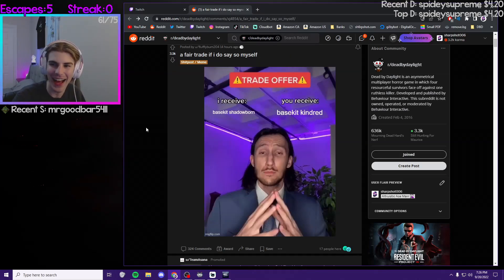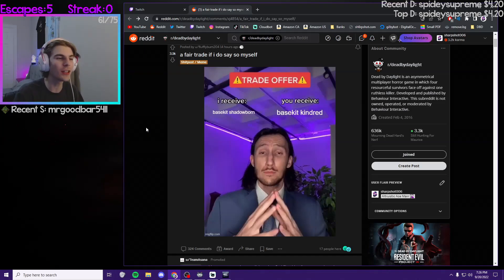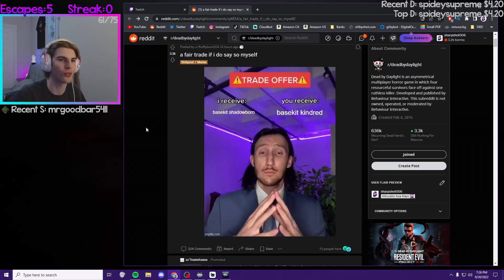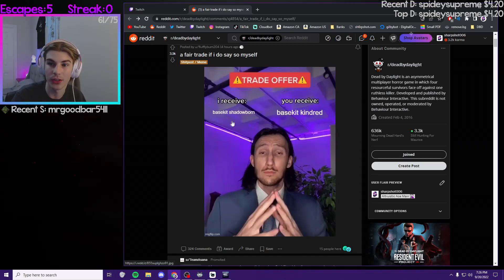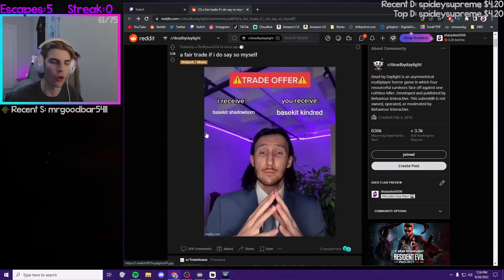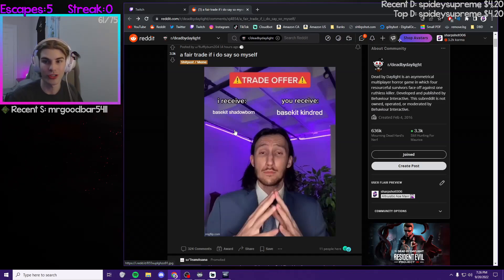The best trade offer in DBD history